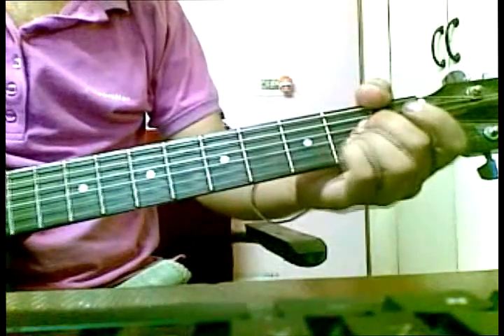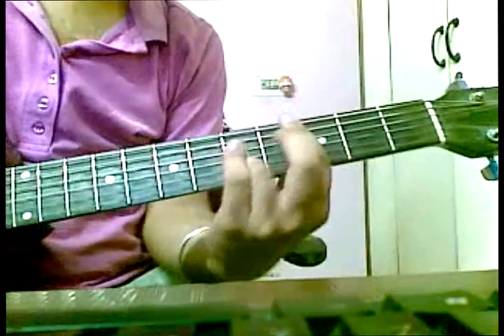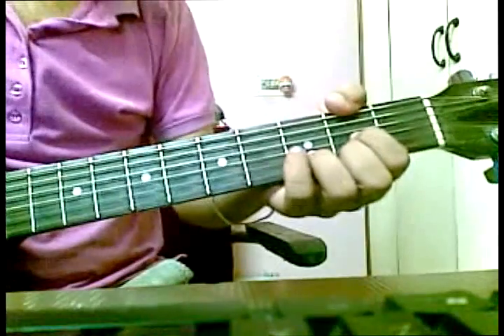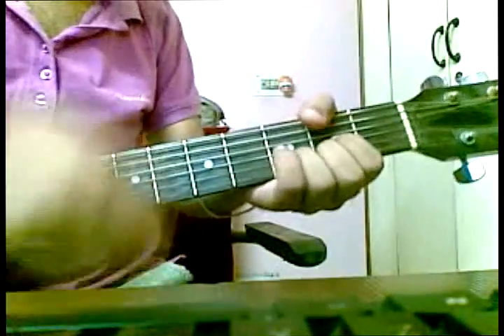learn SOCHA HAI (ROCK ON) on guitar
its a song from the movie rock on ... very cool song to learn.